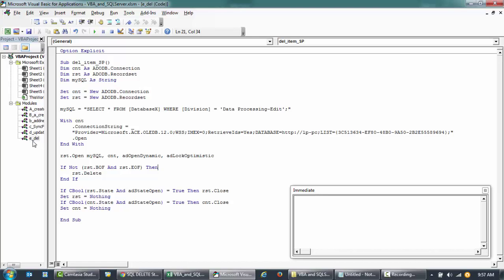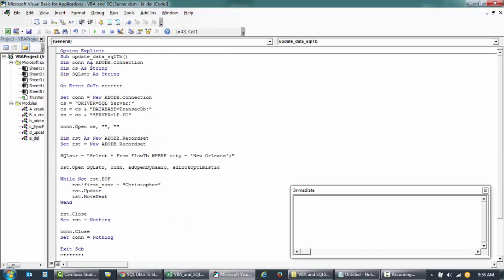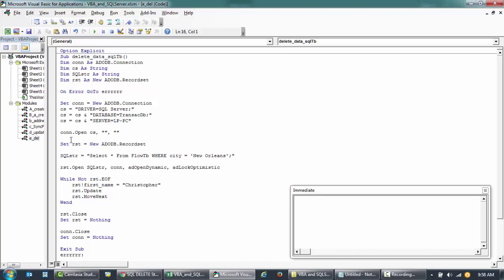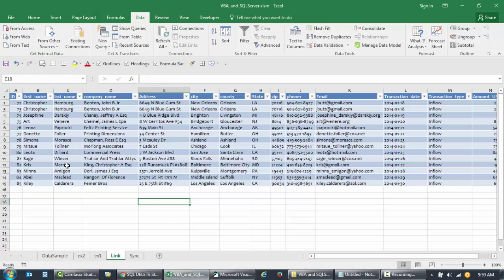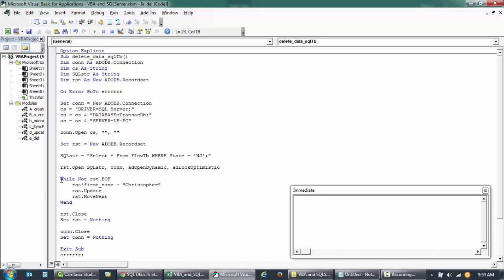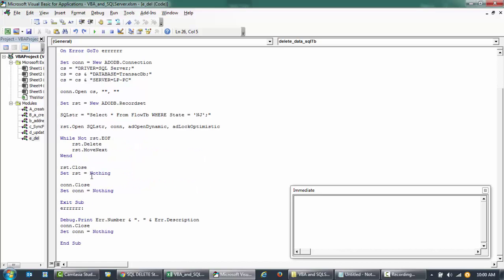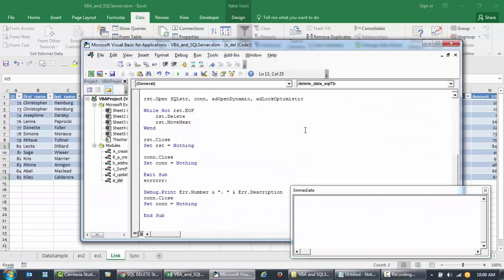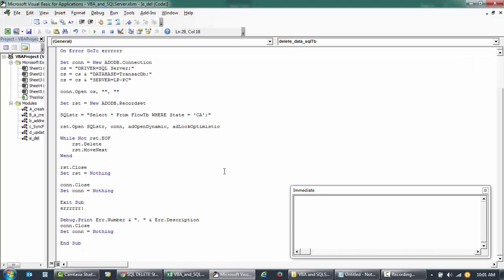VBA and SQL Server - Delete or remove data in SQL Server Database using VBA . Part-11